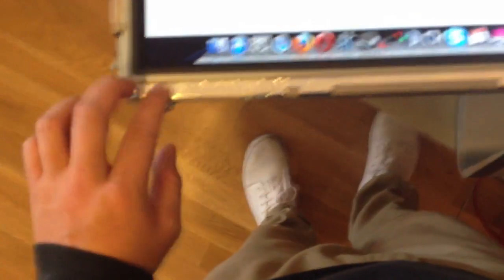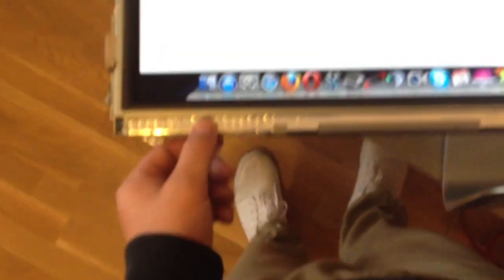IMAC DULL SCREEN (BACKLIGHT) FIX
Since my backlight fault, i've been going through forum after forum to find thousands of people are having the same problem with their iMac's - Usually a dull/darker left side of the screen. since i didn't fancy paying Apple £400 for a new LED/LCD (they're not having another penny from me!) i took a look inside and found what the problem was. I am no expert with macs and have never opened one until now, but this is pretty credible evidence to show what is causing at least MY problem with my backlight as well as others. :)

Billy.